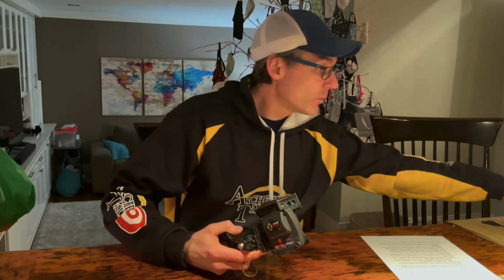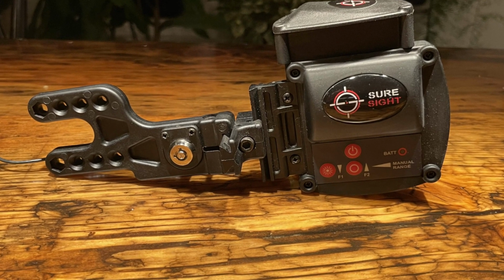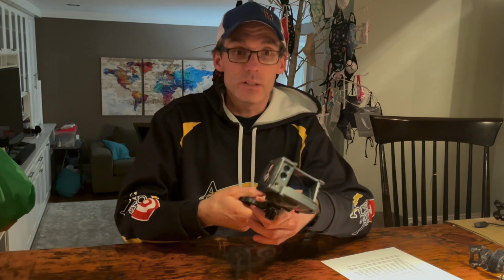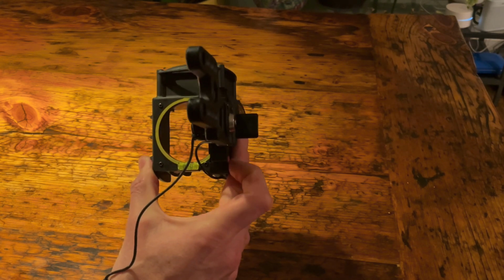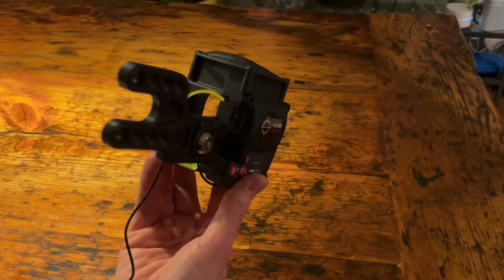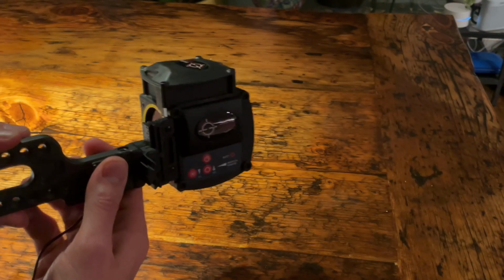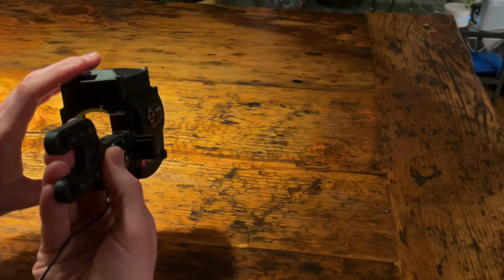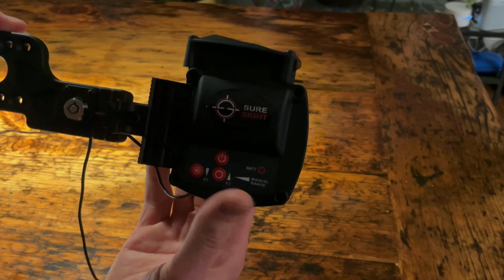SureSight V6R Rangefinding Bow Sight Preview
A little while back a South African archery company reached out to be to see if I wanted to test out their rangefinding bow sight called the SureSight V6R. It didn't take me long to say "yes."

After some delays at customs, the sight finally arrived. Before I install the SureSight V6R on a bow, I figured I'd give you all an early look at it and go over some of the features and what makes it different from other rangefinding bow sights from Garmin and Burris.